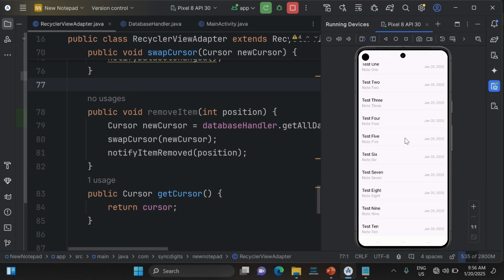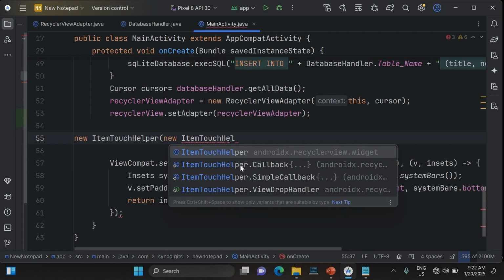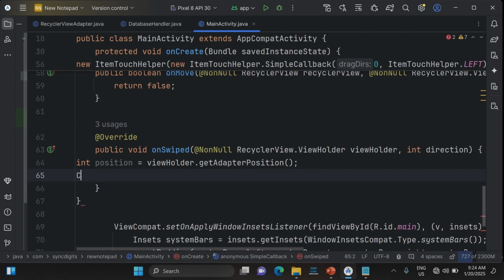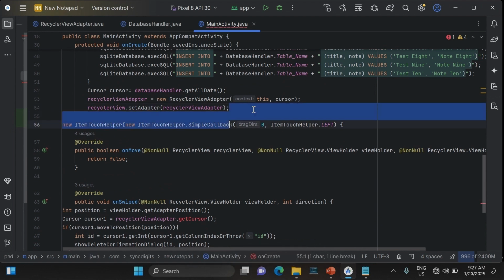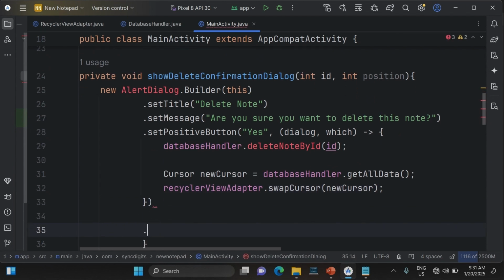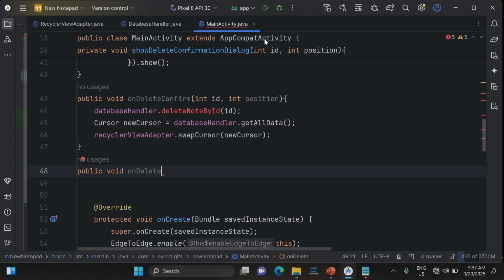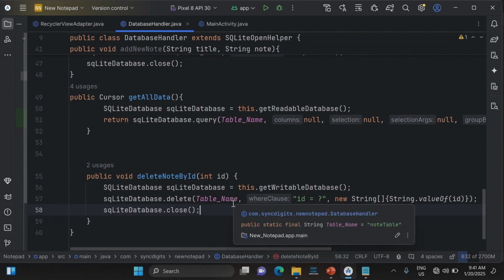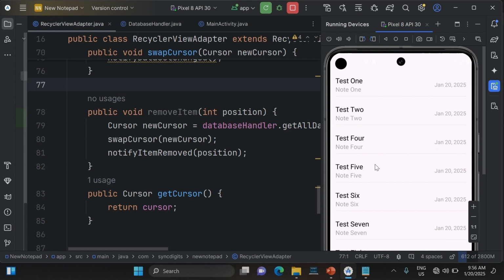Android Tutorial - how to code Swipe to Delete data from SQLite database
In this video, we learn how develop Swipe to delete data from SQLite Database in Android Studio.